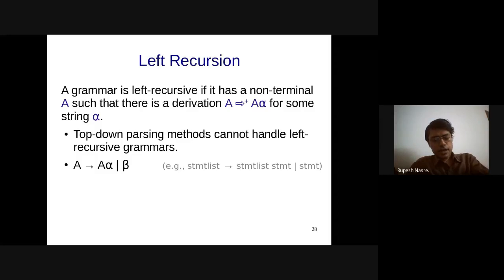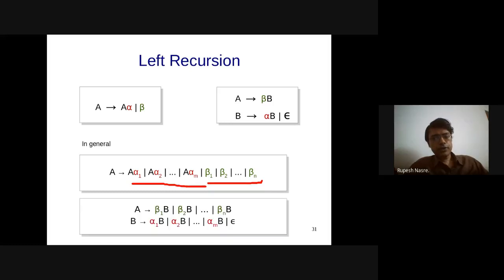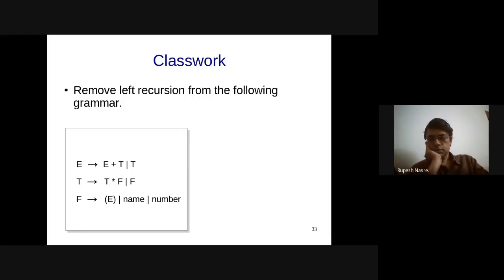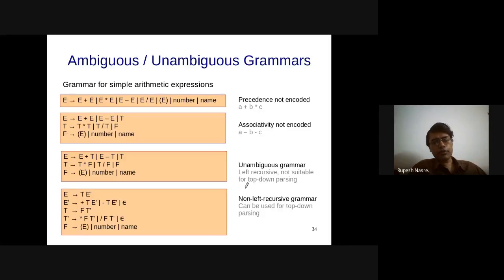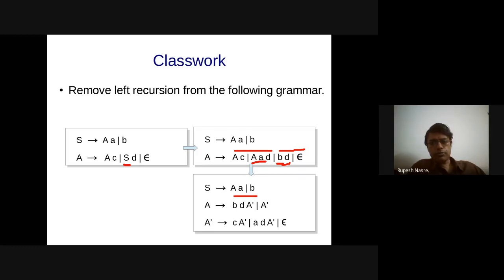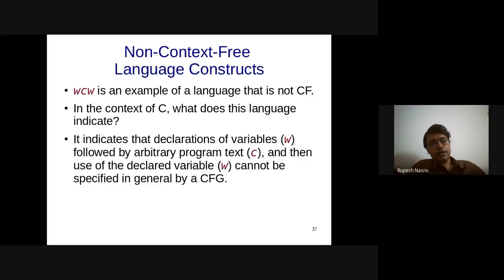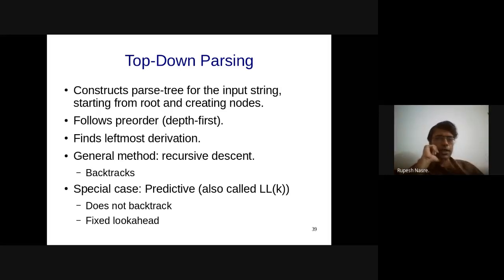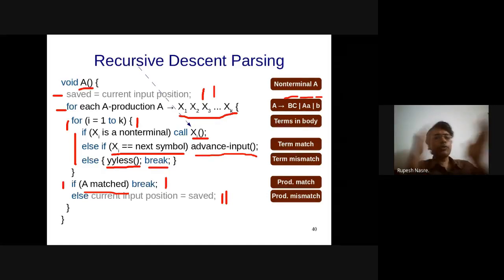CS3300 Compiler Design | Lec 14 | Parsing– part 4, Left recursion, Recursive descent parsing